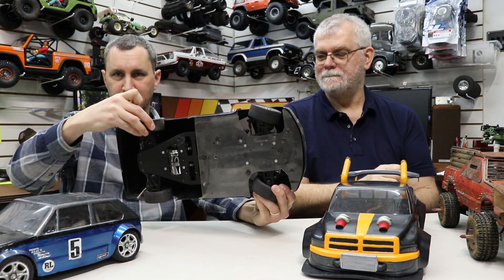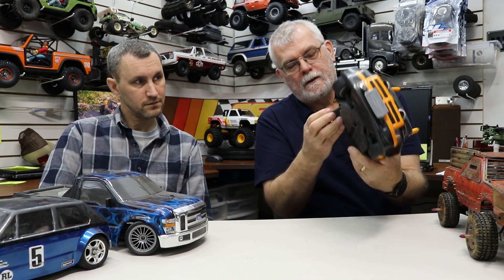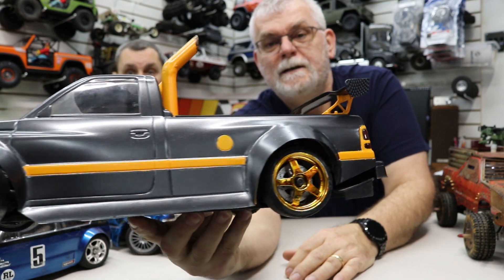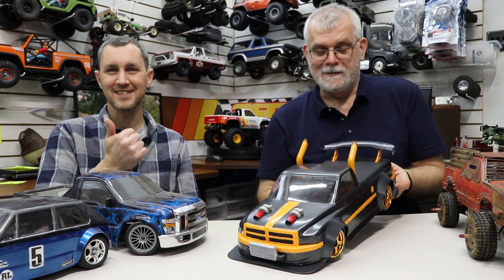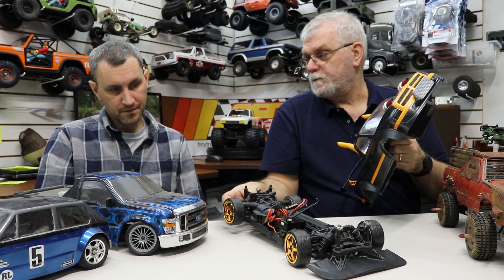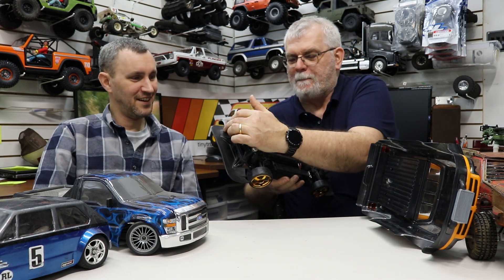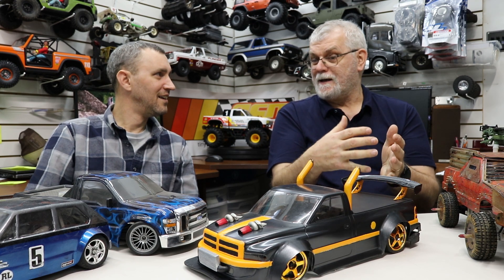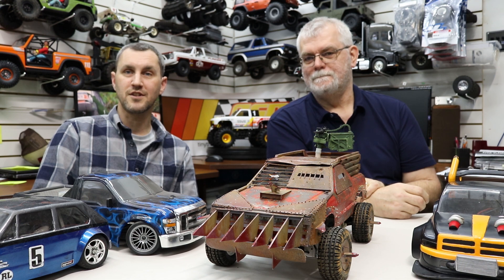Rig Review: OnRoad V100 Dodge Ram by Tank RC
It's Rig Review time! Frank the Tank got his V100 turned into a full custom Ram Drifter with some creative mods! Check out his 34 Ford build here too